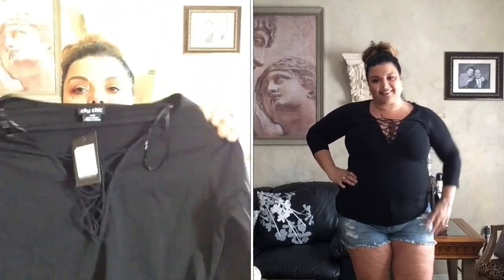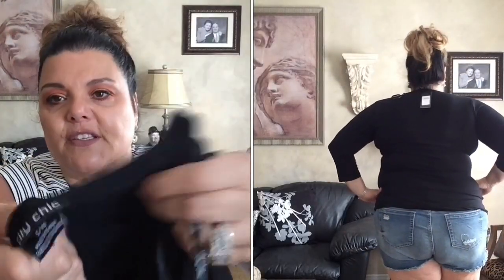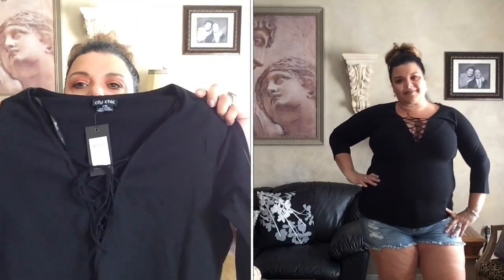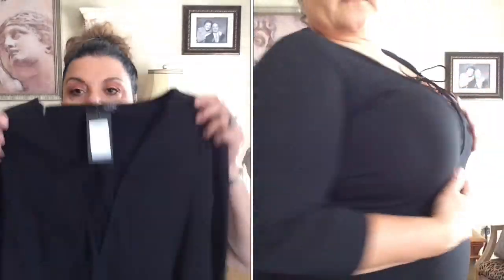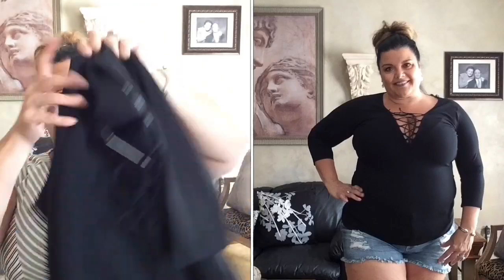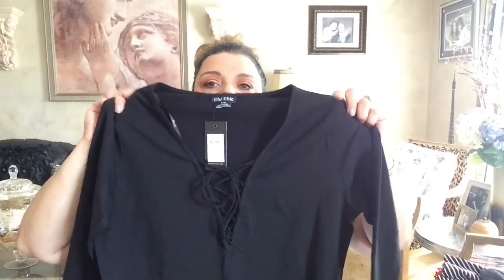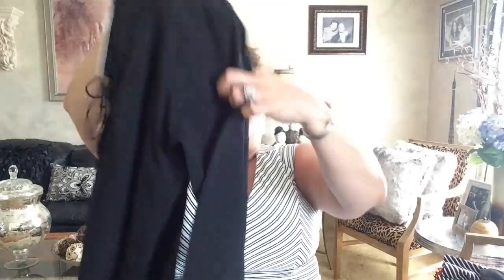Plus Size Clothing Haul ft. City Chic - Try-On - Part 1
City Chic is by far my favourite plus size clothing store.  The clothing is not only made very, very, well, but the pieces are fashionable, trendy, sexy, sophisticated and FINALLY a company that realizes that plus girls don't want to dress frumpy!

I hope you enjoy the haul and find this video helpful for your future shopping hauls!

In this video, the pieces are solely tops.  I am a big fan of peplum tops and have some very pretty pieces to share with you all.  I have linked the clothing that I have mentioned in this video below for your quick reference.  If there isn't a link, then the piece is no longer available.

Victorian Vixen Lace Top

3/4 Sleeve Criss X Top - Black

New York Peplum Top

Cute Cap Top (Black/Lace)

Black Cold Shoulder Top with Chain Neck - not available

Adore Strapless Contour Bra

pebbles1633